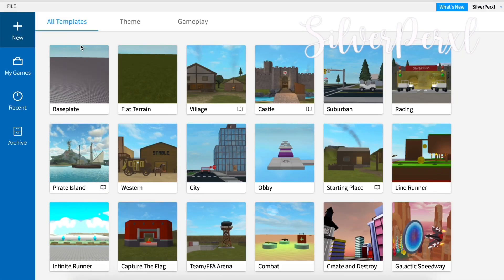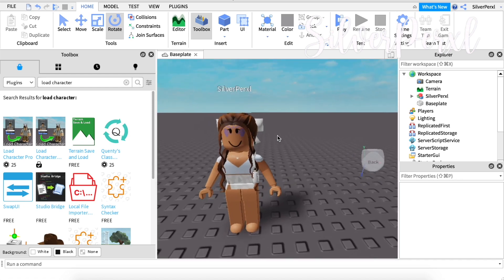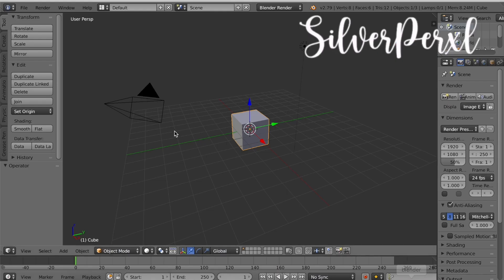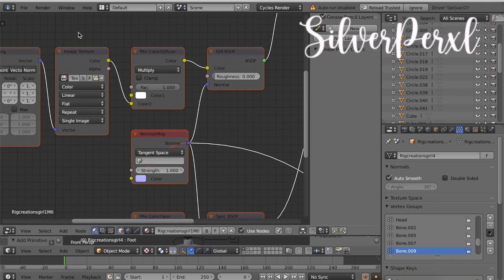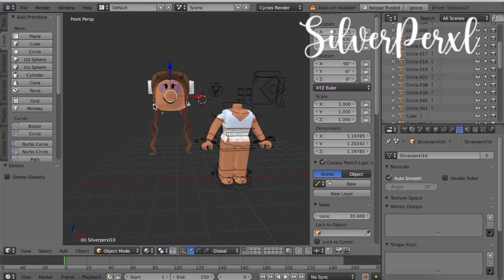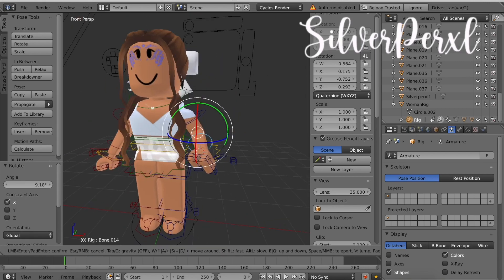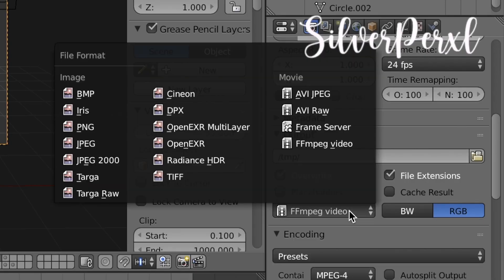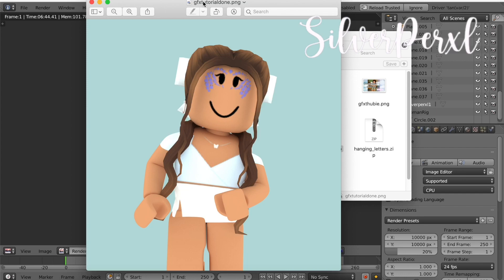How to Make a Roblox GFX For Beginners Tutorial ~ Blender Tutorial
Hello Pearls! Today I showed you how to make a simple Roblox gfx. I hope this helps you guys out!

xoxo,
Pearl ♡